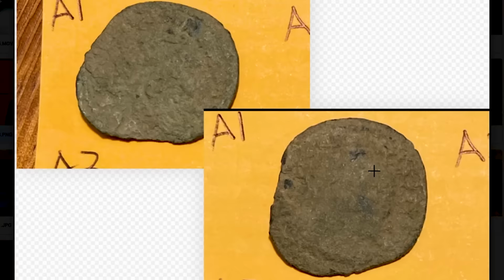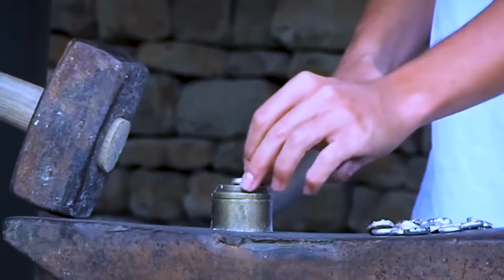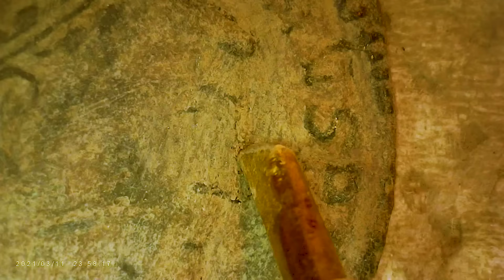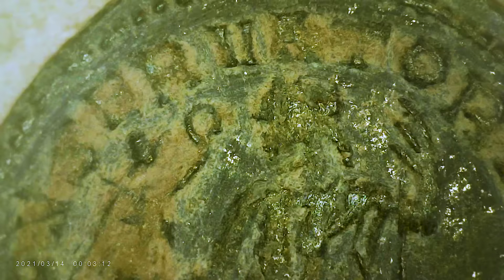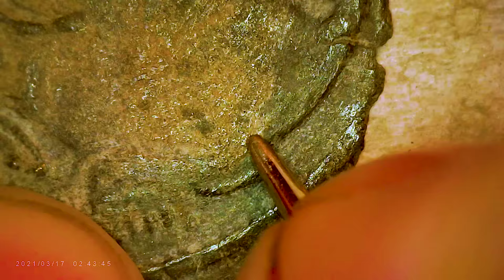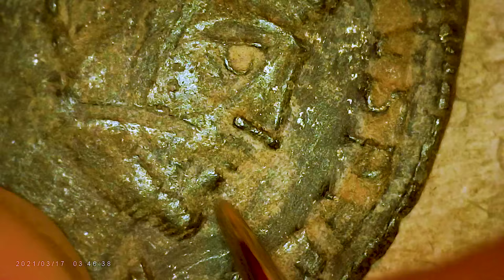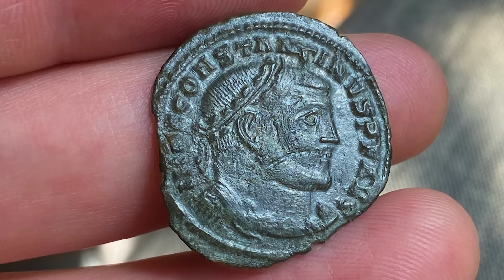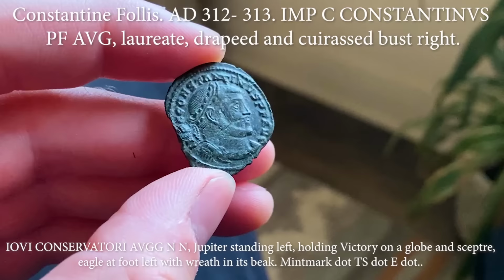Ancient Coin Restoration - Full Process & Exciting Results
Today we're doing an art restoration on an ancient Roman coin of Constantine the Great from 312 AD. Issued by the first Christian emperor of Rome. Can I clean this artifact and discover the secrets that lie beneath 2000 years of dirt?